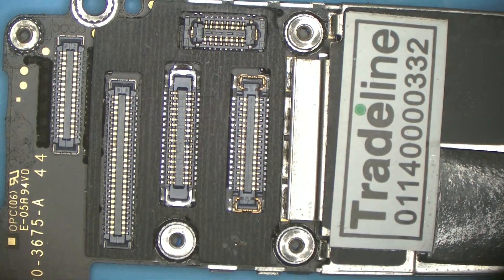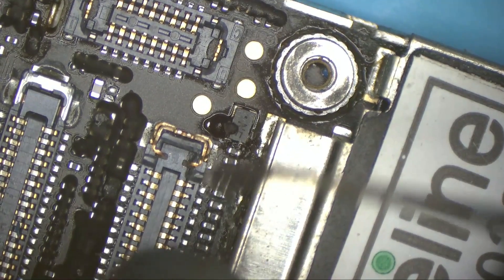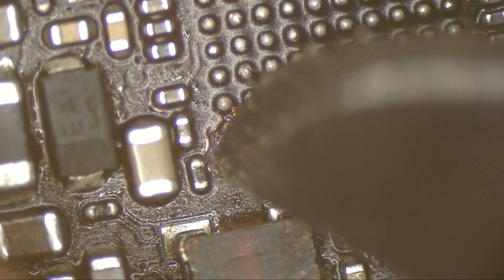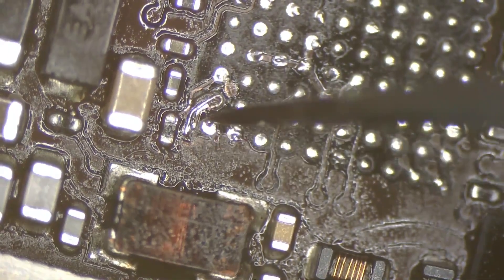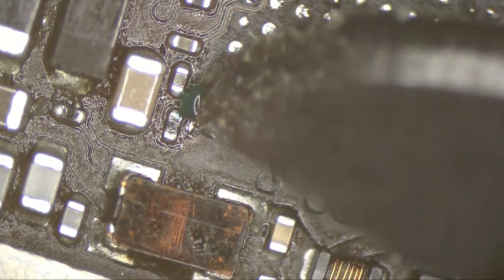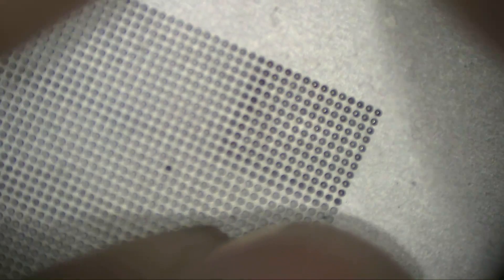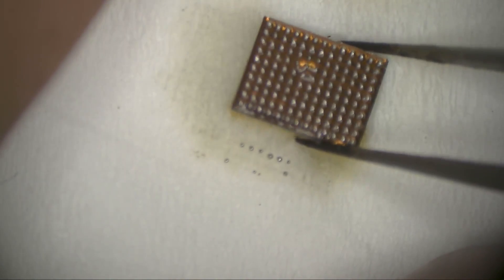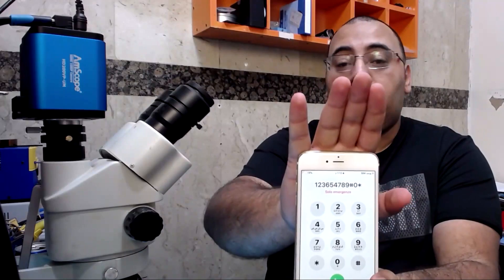iPhone 6 Plus Touch Not Working - How to Fix - Don't Do These Mistakes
iPhone 6 Plus Touch Not Working - How to Fix - Don't Do These Mistakes, iPhone 6 plus touch screen not working is a common issue they even call it Touch Disease, and the symptoms are unresponsive touch screen with gray bar on top of the screen or Touch screen pressing itself.

Most of iPhone repair technicians do these mistakes while fixing it, that is why i made that video tutorial to bring technicians attention to avoid these mistakes while iPhone fix process